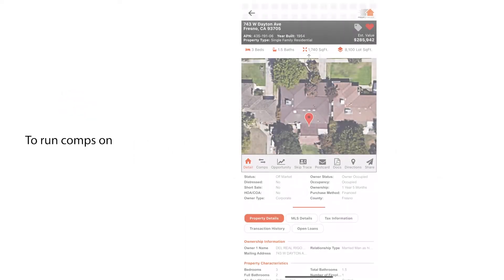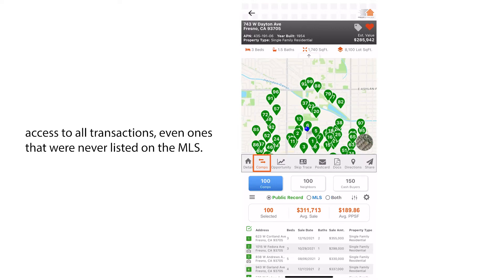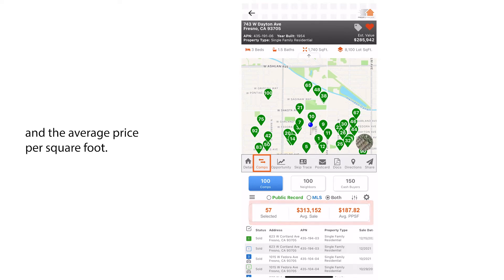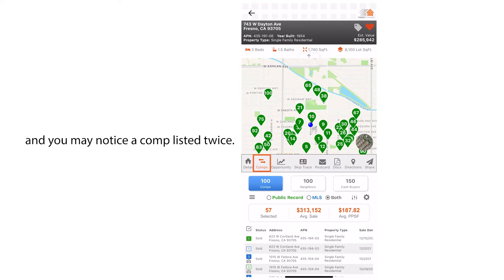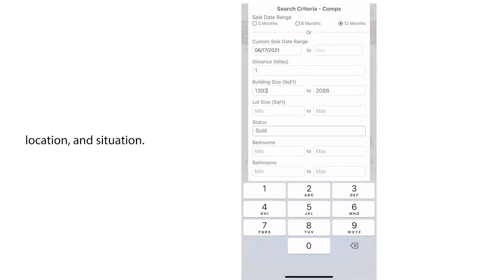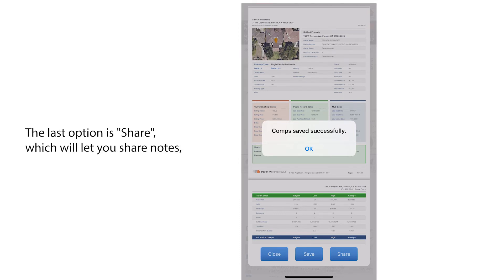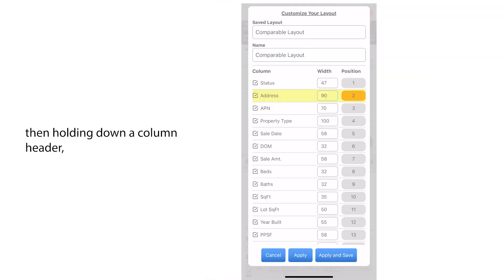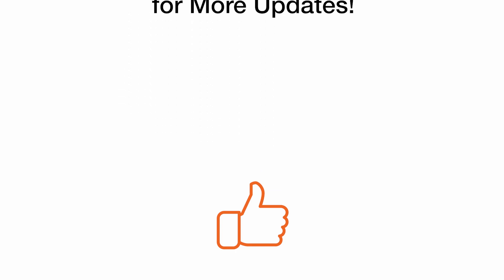How To Run Comps in PropStream's Mobile App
Our MLS Sales Data and Failed Listings are back on our web and mobile applications!

We can’t wait for you to try out our latest MLS Sales and Failed Listings datasets on the go.